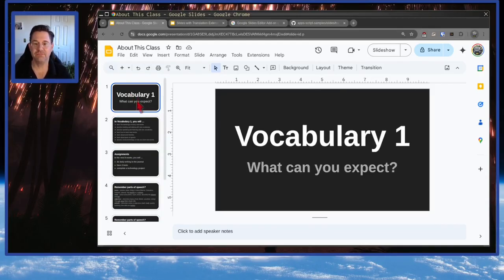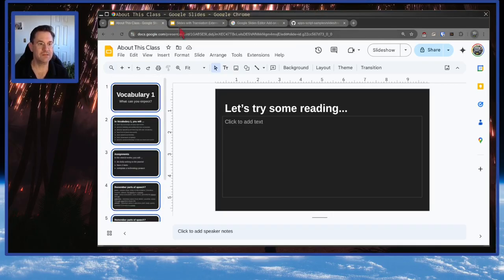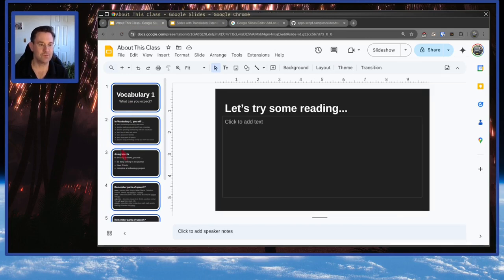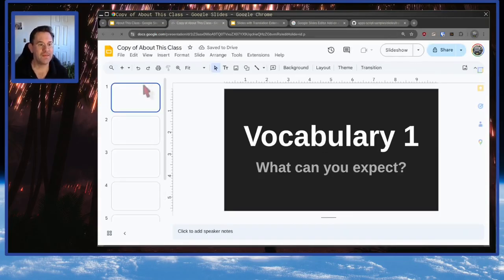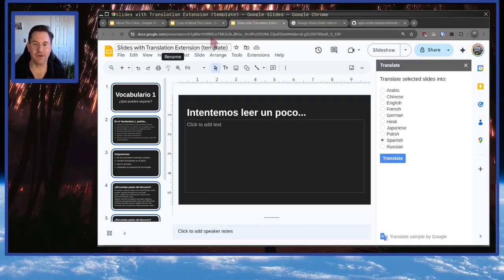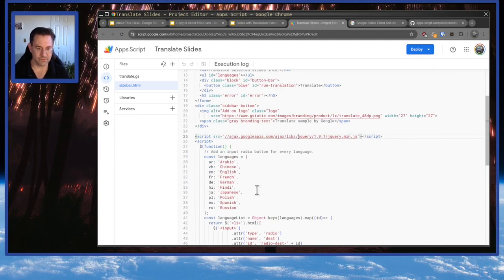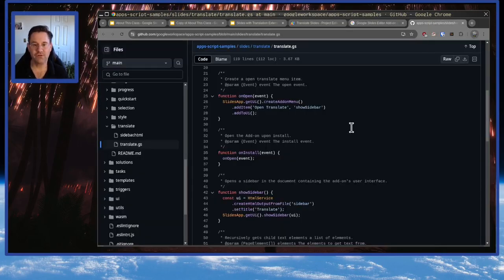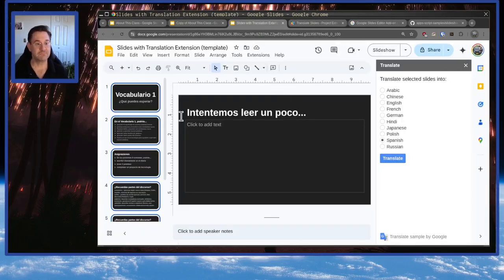How to Easily Translate Google Slides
New way to easily and quickly translate Google Slide decks with any number of slides. Very quick once you set up the Apps Script. Secure because only talks to Google, no other third parties. Also, no need to have IT vet or install any third party extensions.

Basic process is:

* set up the translation Apps Script in a template Slides deck
* make a copy of the template deck
* copy the slides from your English deck
* paste them into the copy of the template
* run the script; choose the language you want
* press "Translate"; allow access (no worries - this code is from Google!)
* enjoy your translated slides; but also, check that the text fits in the text boxes how you want it

Next time you have slides you want to translate, make another copy of the template deck and repeat. OR, just paste slides into the template deck, translate them, and copy and paste them back into your original English deck.